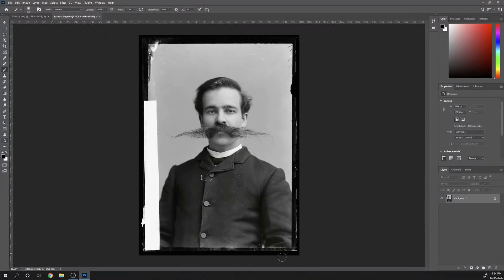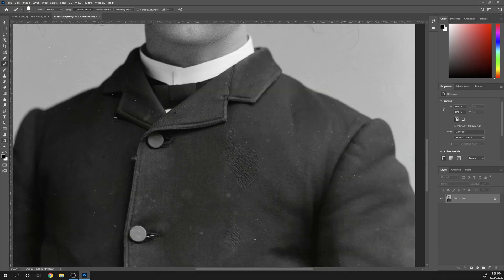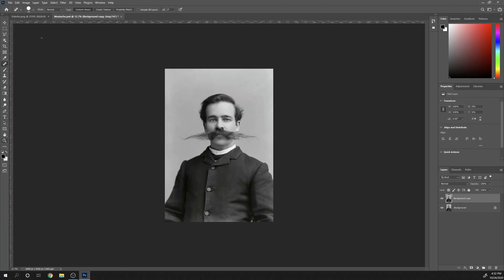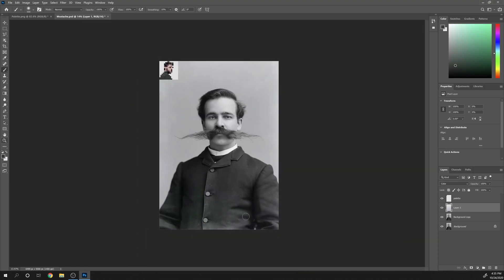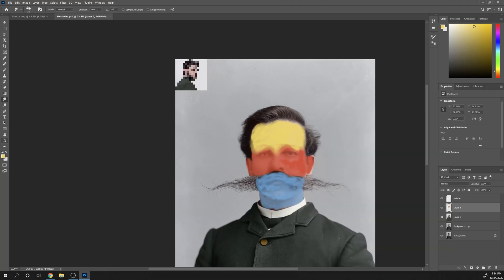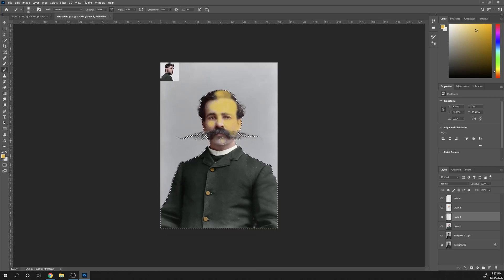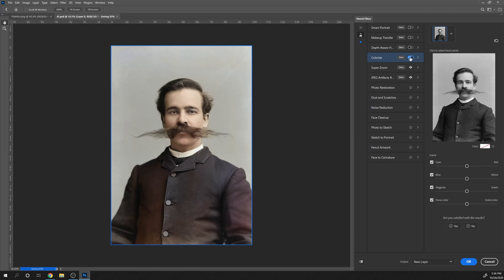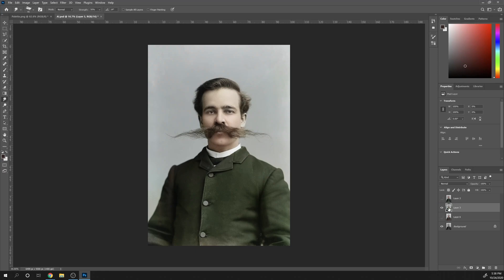Man Vs A.I. : Who will colorize the photo best? Testing Photoshop 2021 new filter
I try to colorize a photograph and compare it to the new neural filter in Photoshop 2021 that uses machine learning to colorize the image. Who do you think did a better job, the newb or Skynet?

Found this useful, buy me a drink!